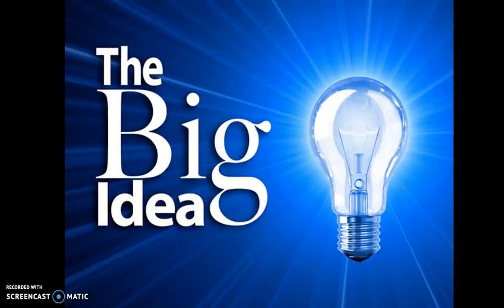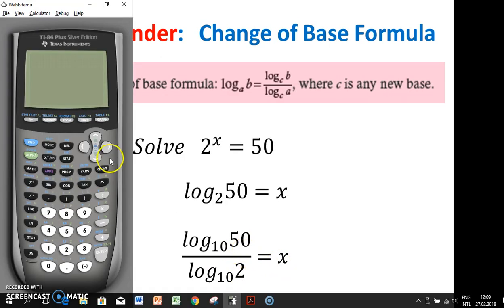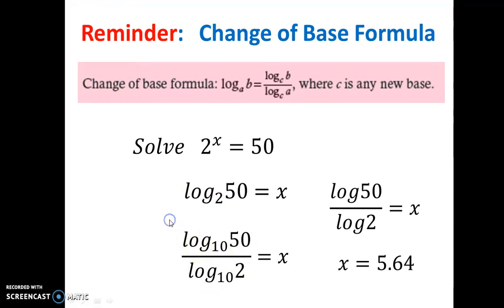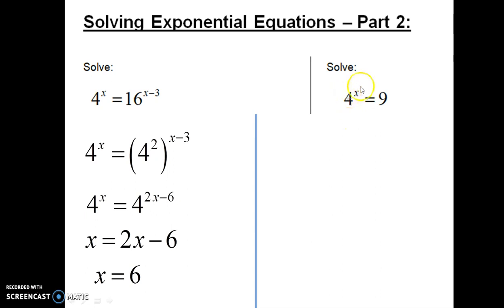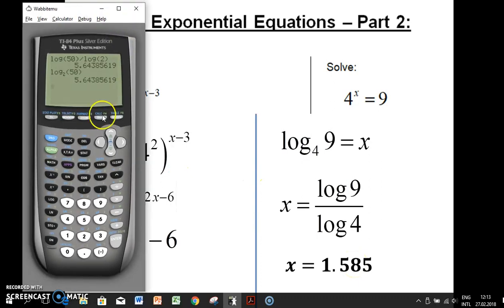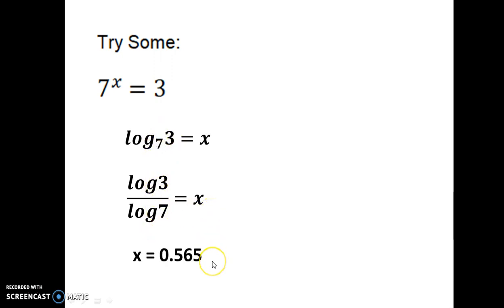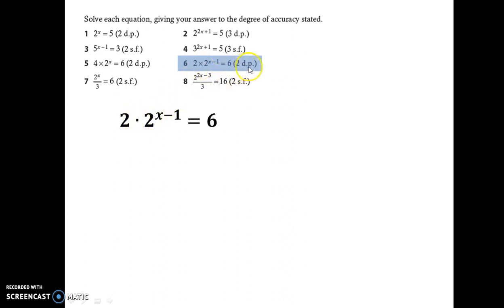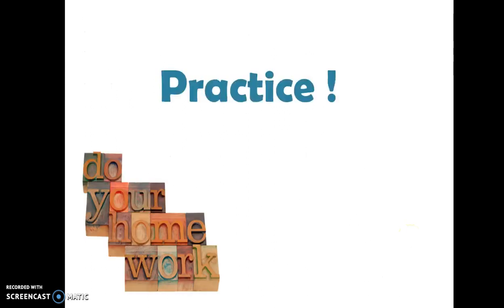Skill Video Solving Exponential Equations 2